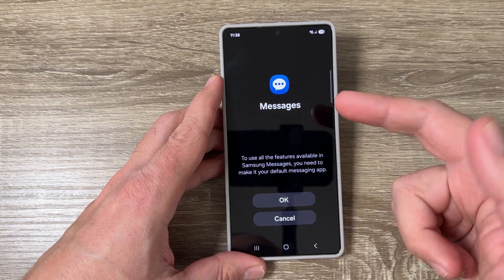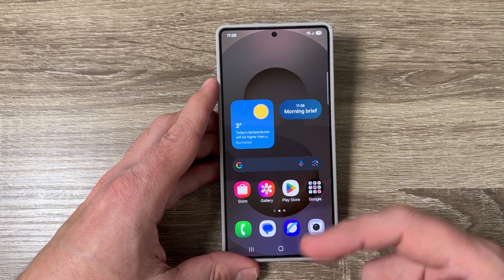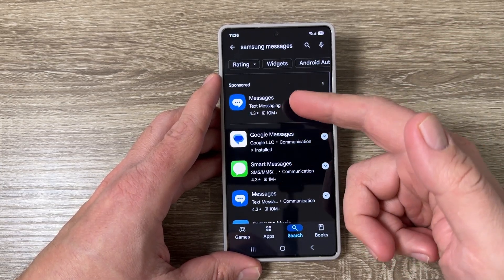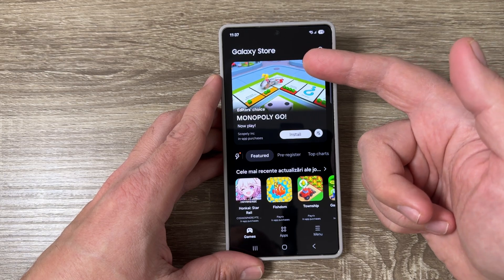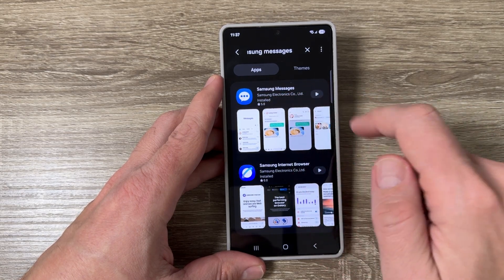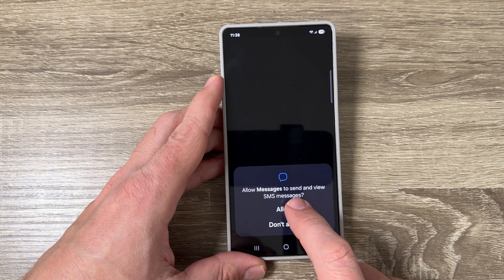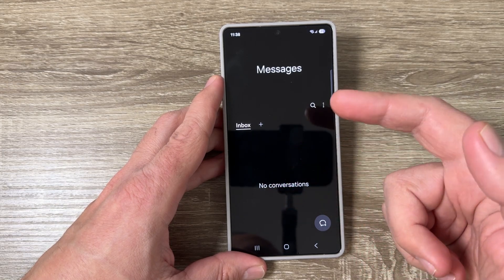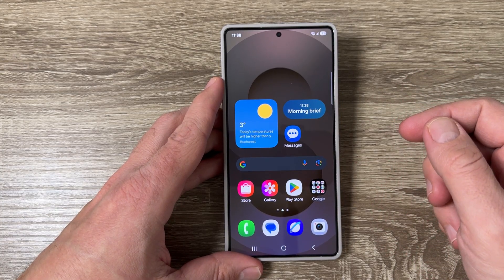How to Install (Set as Default) Samsung Messages App on Galaxy S25 Ultra / S25+ / S25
Want to use Samsung Messages as your default texting app on your Samsung Galaxy S25 Ultra, S25+, or S25? In this quick tutorial, I’ll show you how to install and set Samsung Messages as the default messaging app. Follow these simple steps to replace Google Messages or any other app with Samsung Messages for a smoother experience on your Galaxy device.

🔹 Steps Covered:
✔ How to download/install Samsung Messages (if needed)
✔ How to set it as the default messaging app
✔ Tips for a better messaging experience